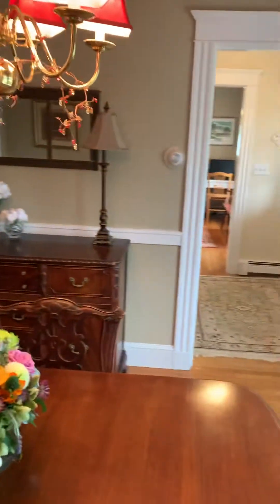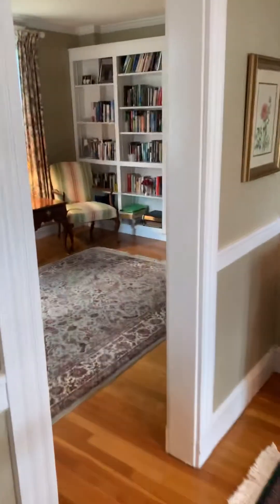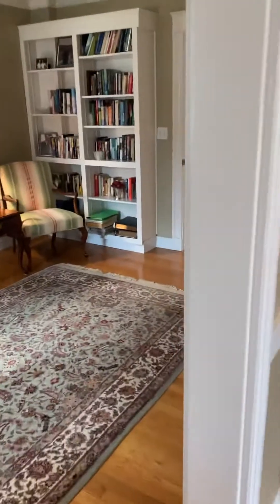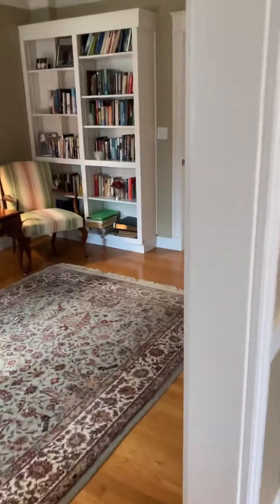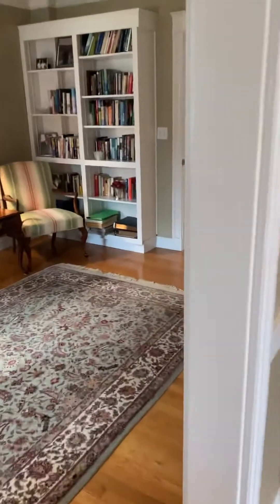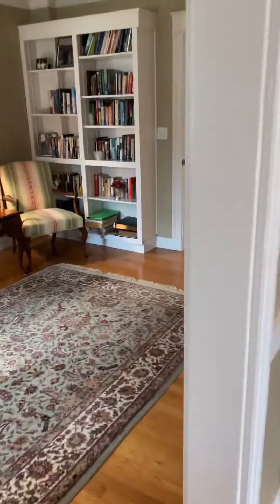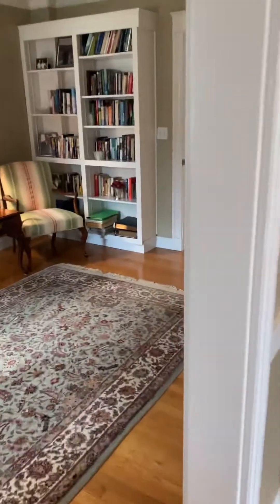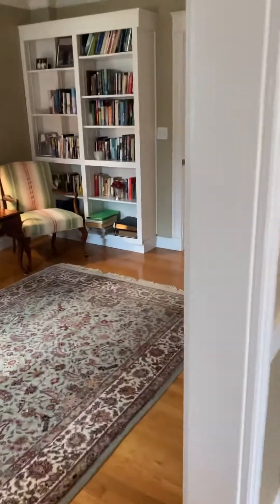6 Collidge Ave Needham